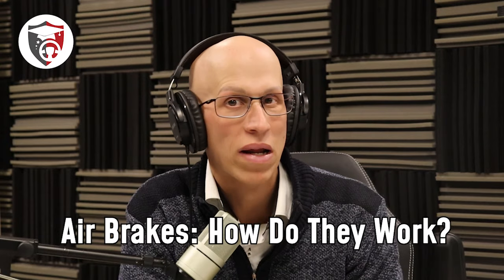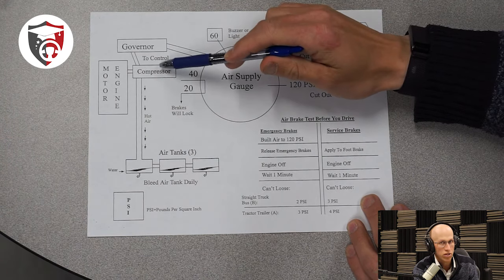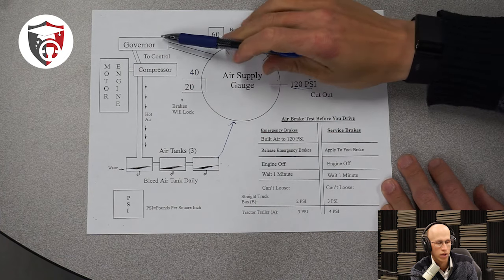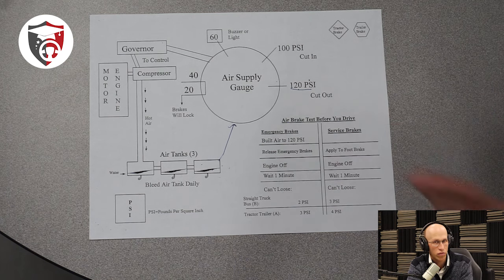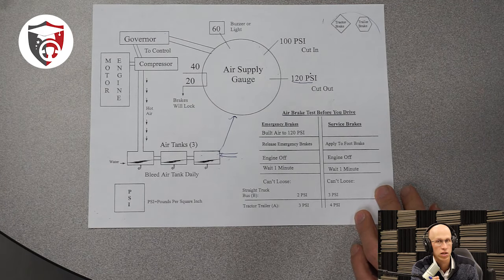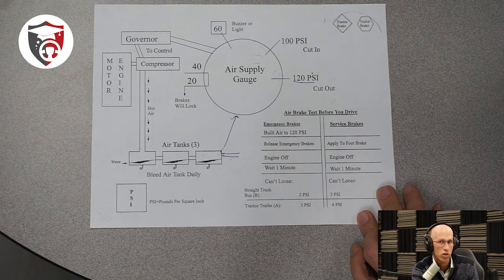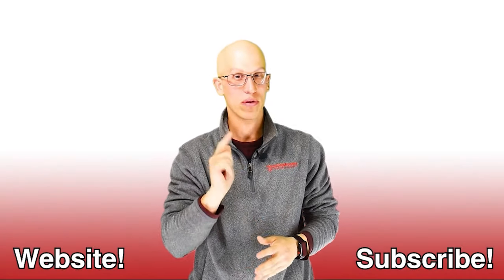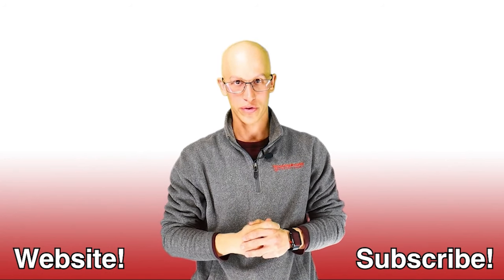CDL Training - How to Pass Air Brakes Exam - Driving Academy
A lesson on air brakes in a CDL vehicle - how do they work, and how can this knowledge help you pass your air brakes CDL permit test?

200 East Edgar Road, Linden NJ